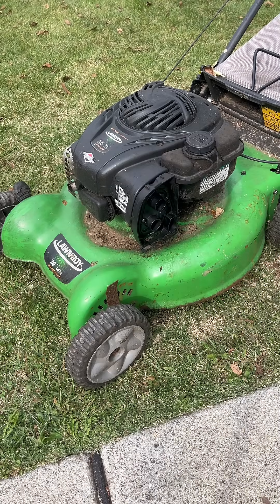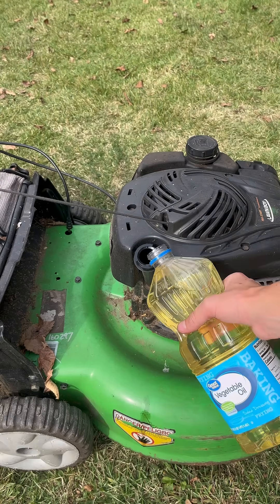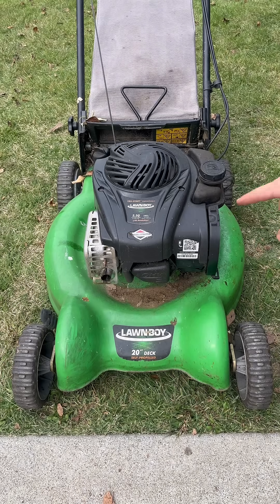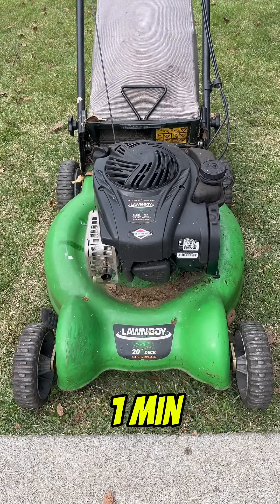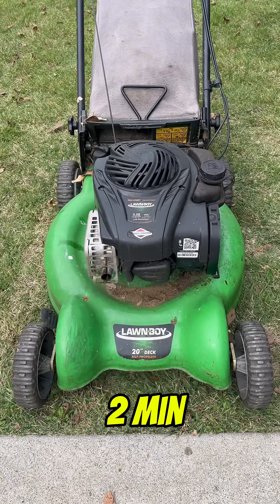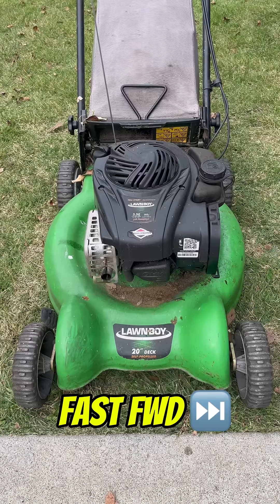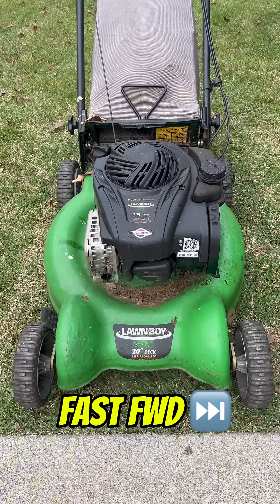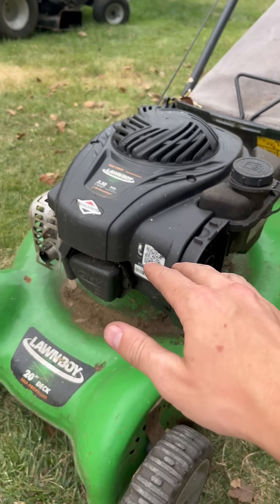Cooking oil as engine oil? Let’s see what happens!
We test to see what happens if we use vegetable cooking oil instead of engine oil in this lawn boy lawn mower!